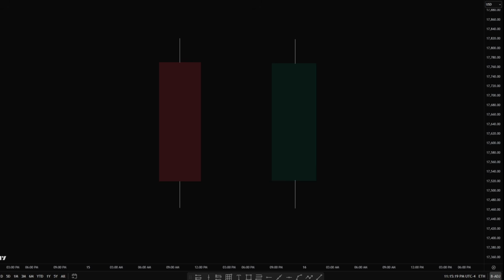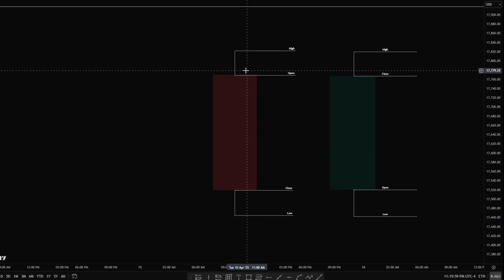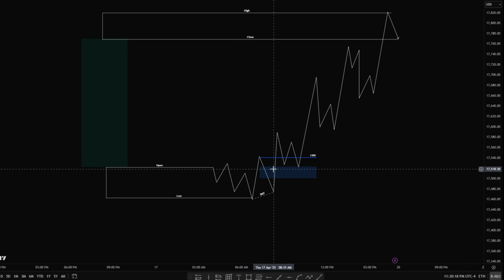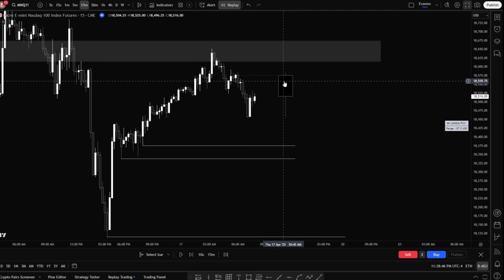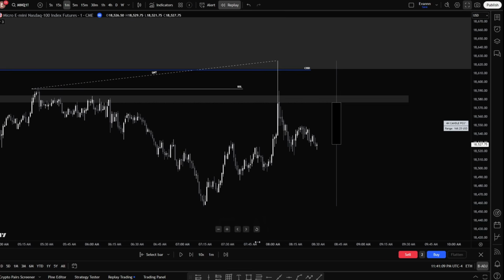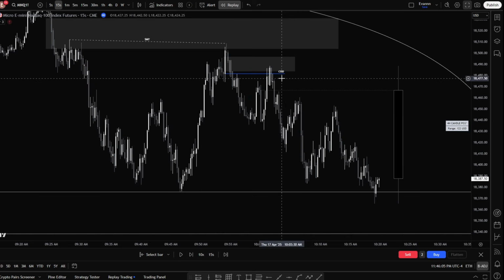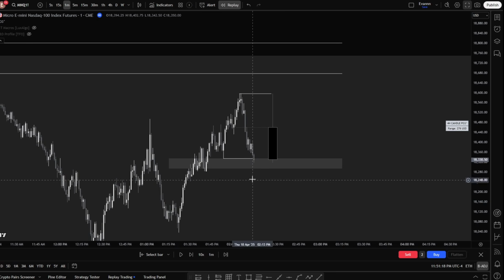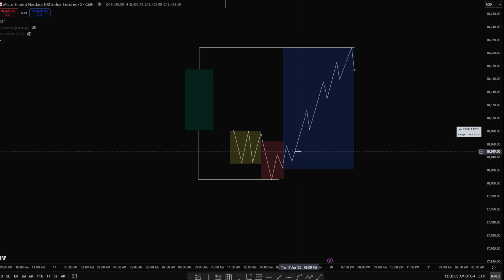This 1 Candle Will Change Your Life - OHLC / OLHC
Today i go over OHLC OLHC , what exactly it is and how it is beneficial to you as a trader and will change your life once applied